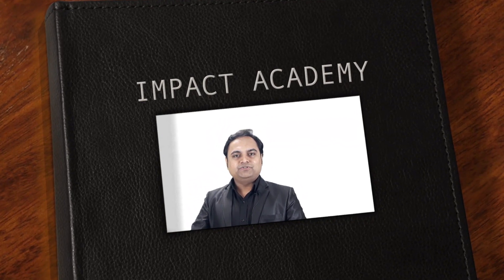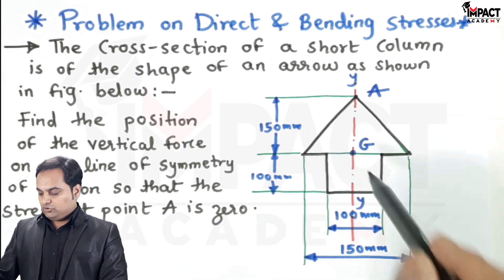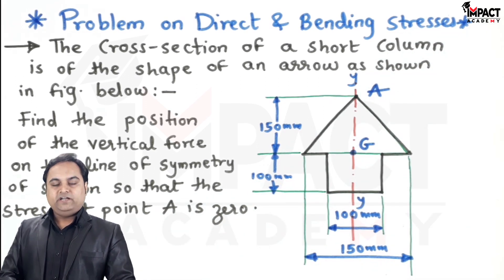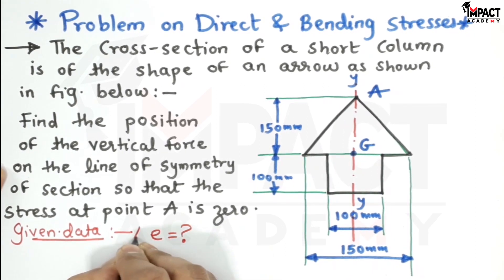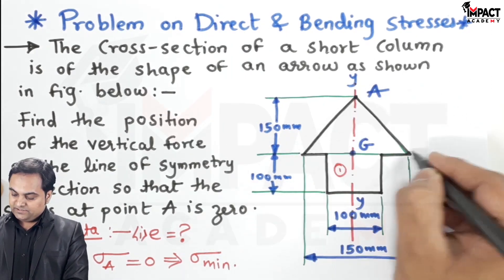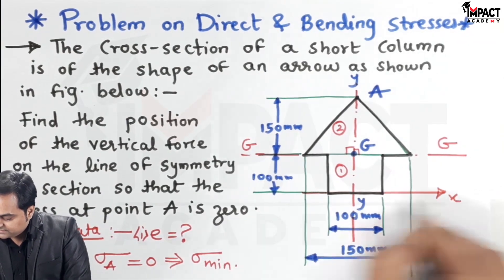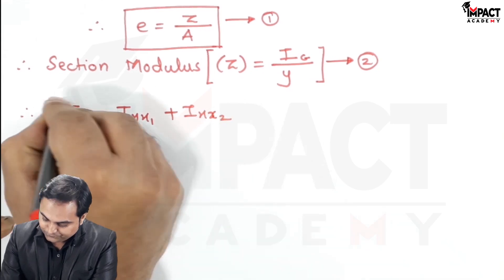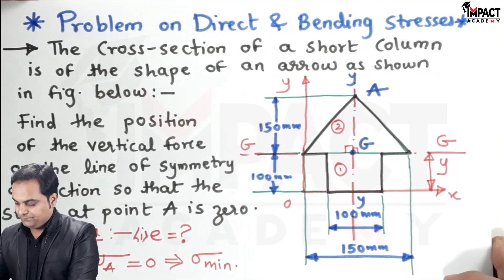Problem on Direct and Bending Stresses | Strength of Materials